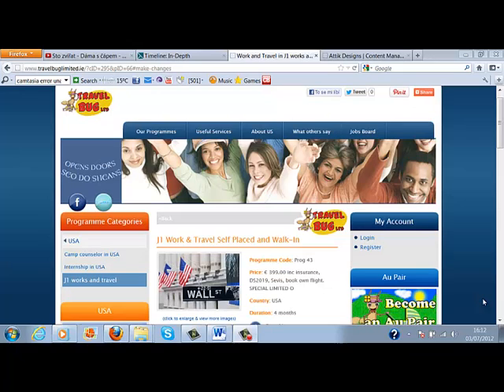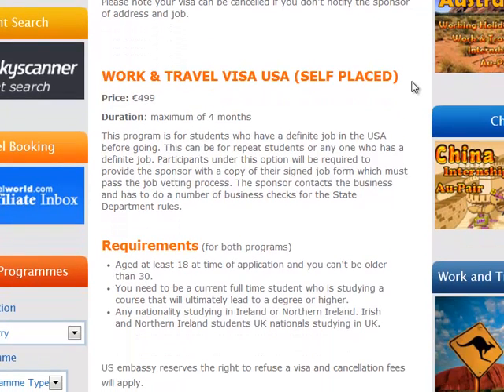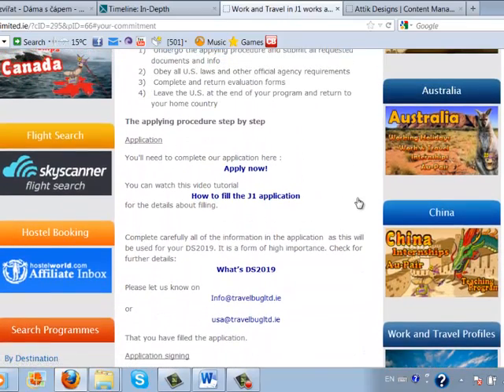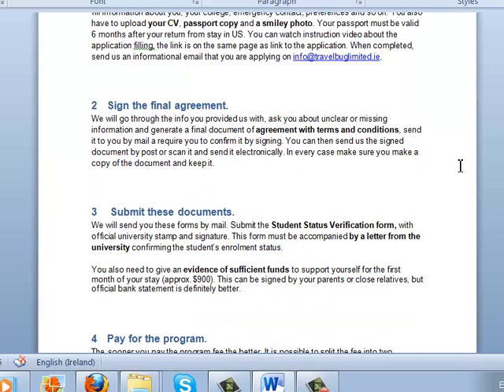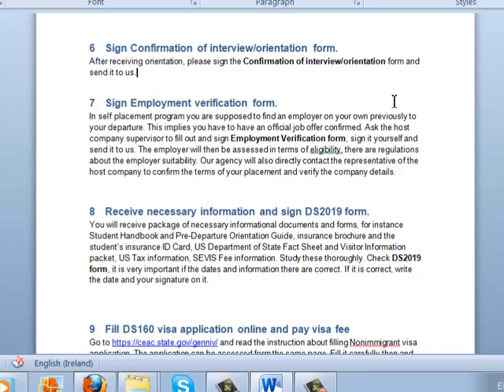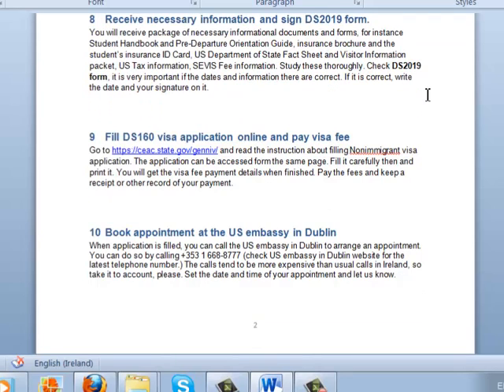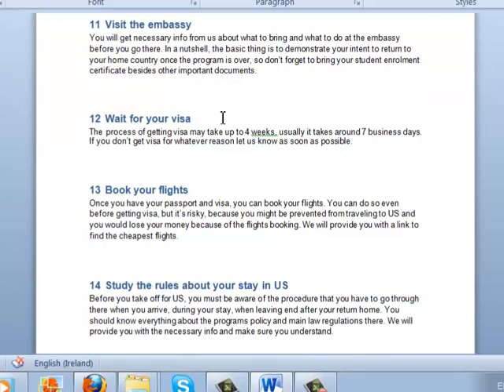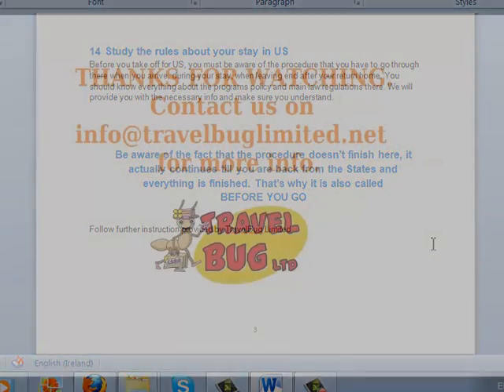J1 self placement info and applying step by step.mp4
This video provides info about J1 Summer Work & Travel programs in USA - it describes the info on TravelBug Limited website and then it focuses on important steps in the applying procedure for SELF PLACEMENT program.